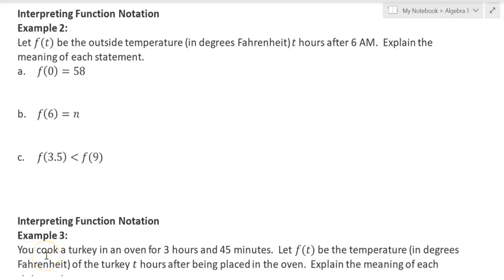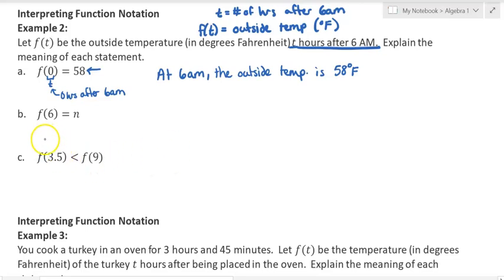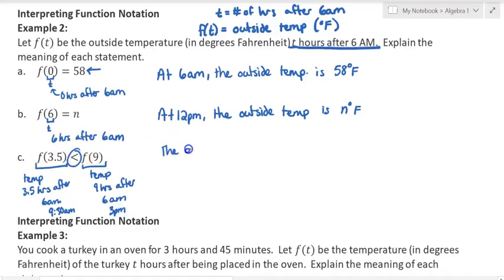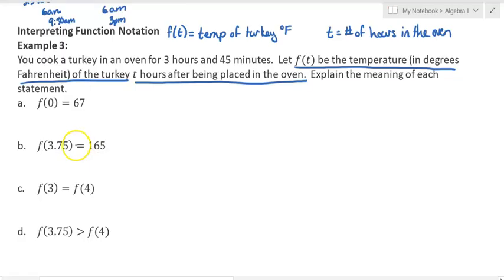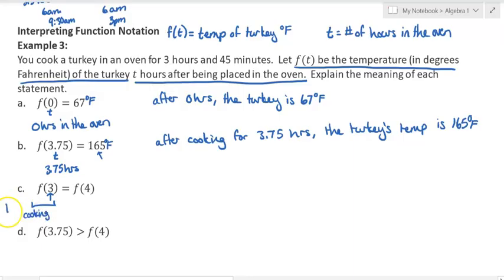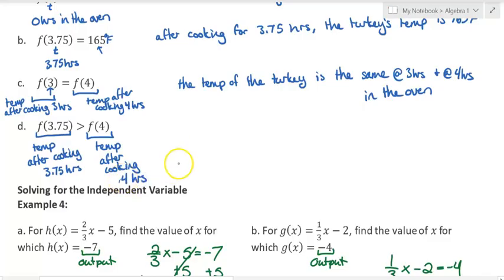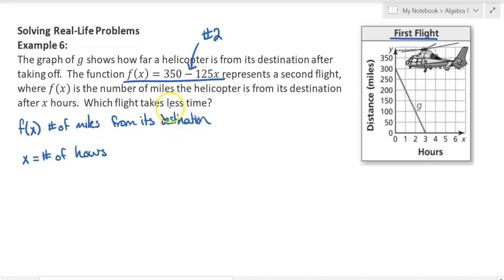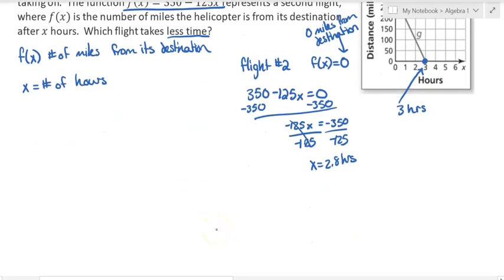Alg1 3.4 Day 2 Video Notes